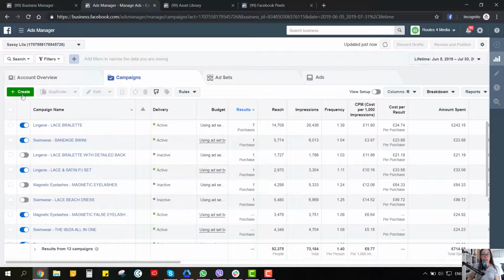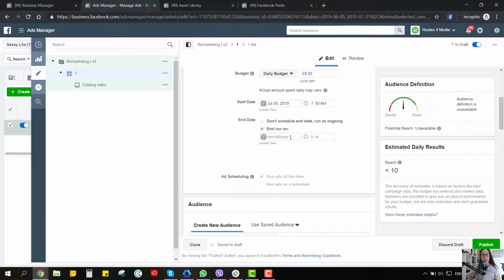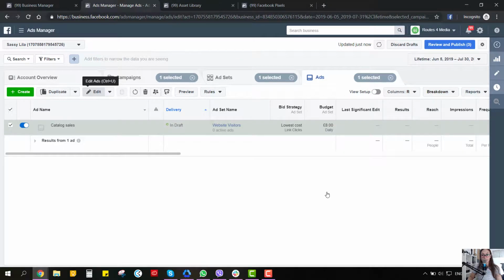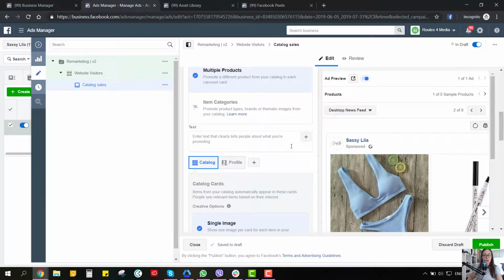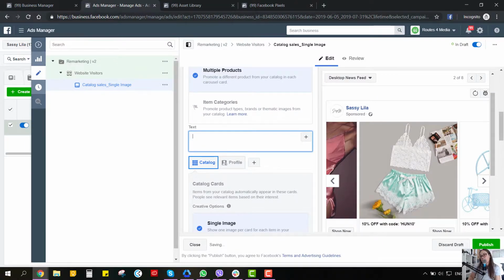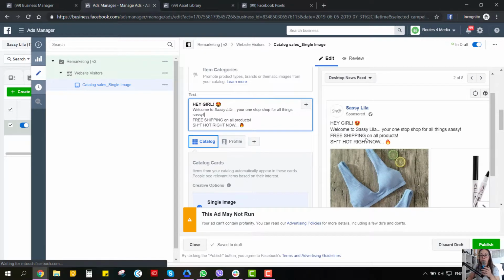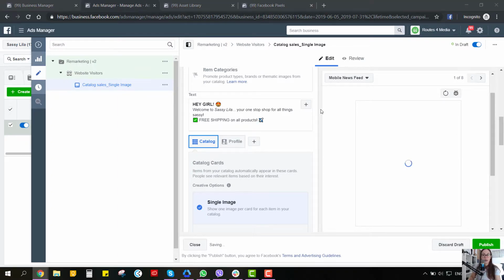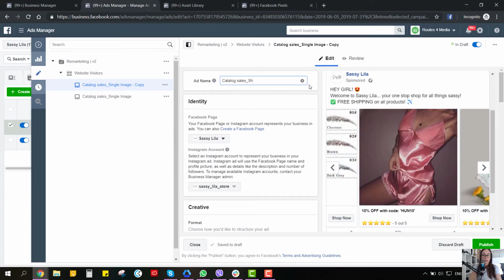Daily Facebook Optimization -Day 3 - Remarketing Campaign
Daily Facebook Optimization -Day 3